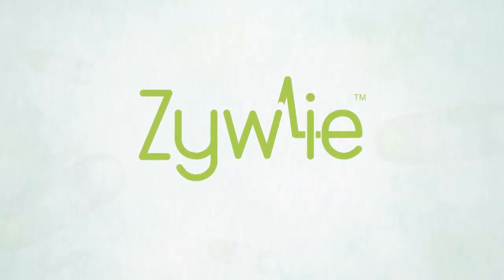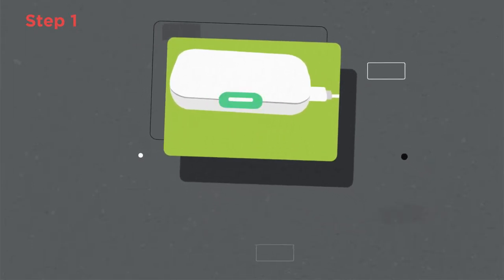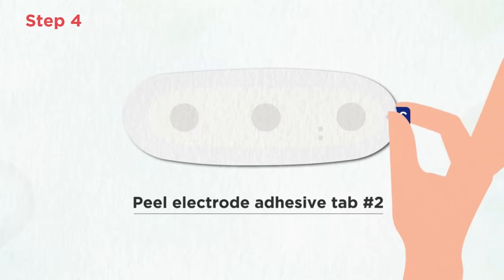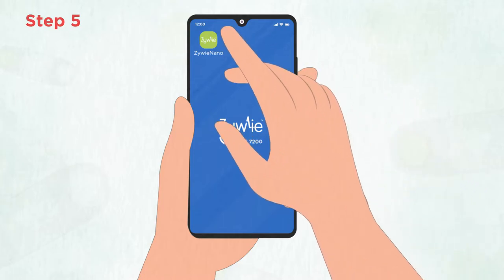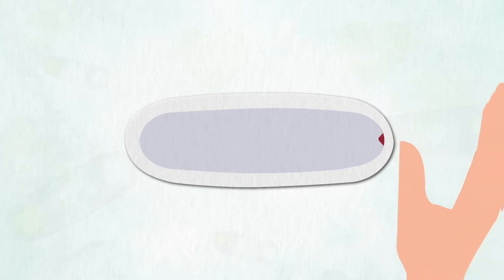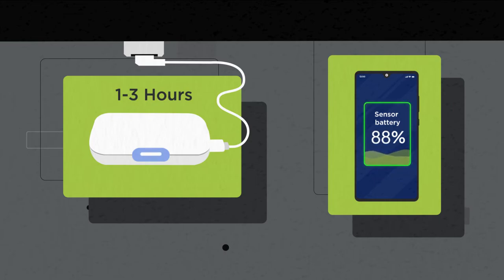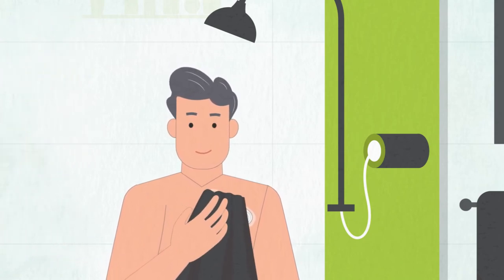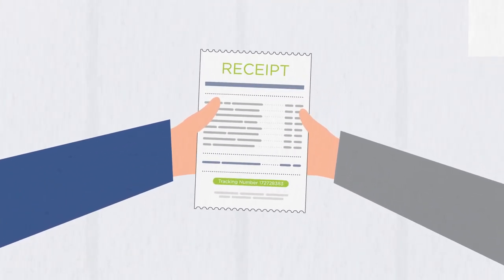Zywie NanoPatch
This video is for patients, doctors, medical staff, or anyone who wants to learn how to use the Zywie NanoPatch.